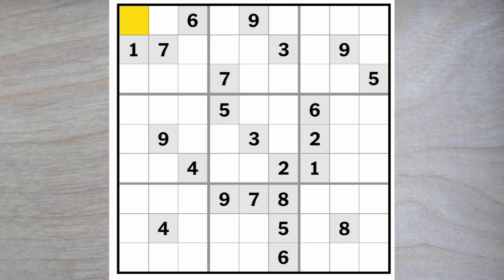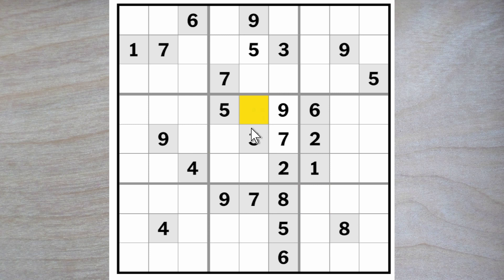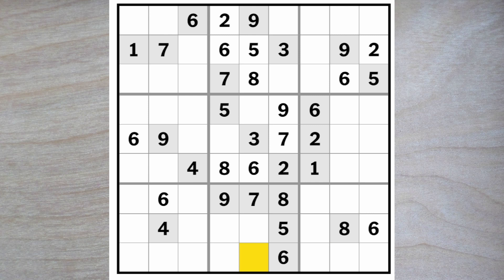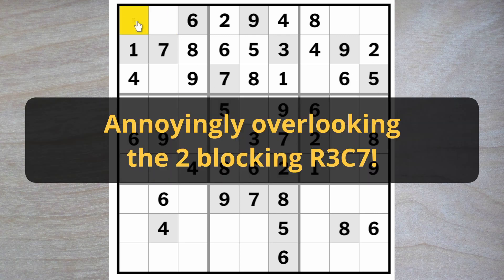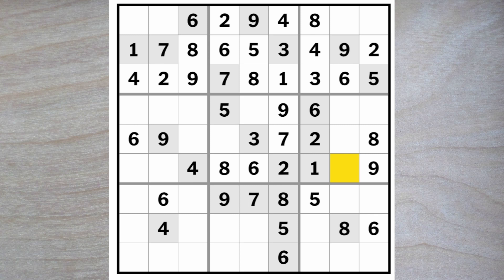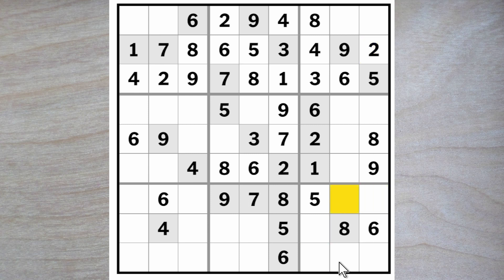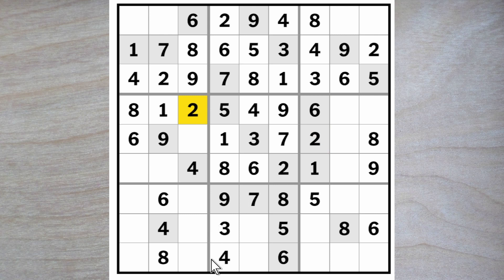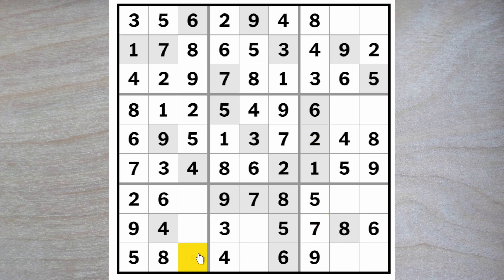You'll enjoy today's New York Times Hard Sudoku Puzzle!